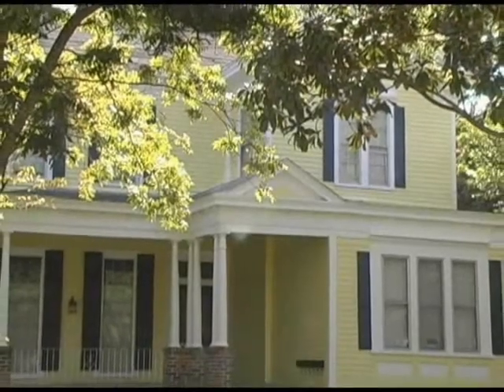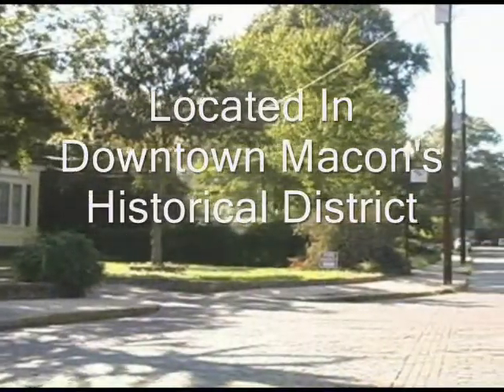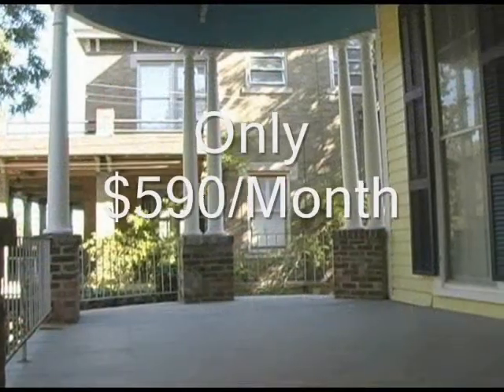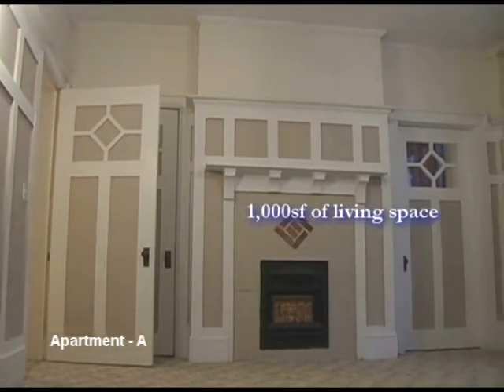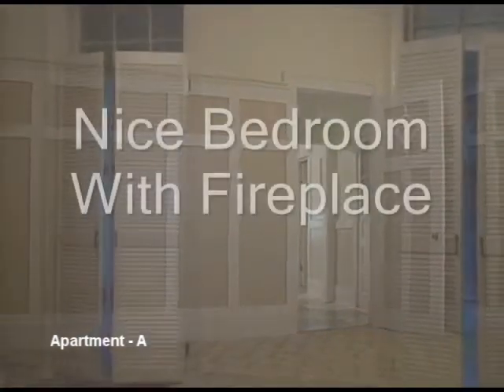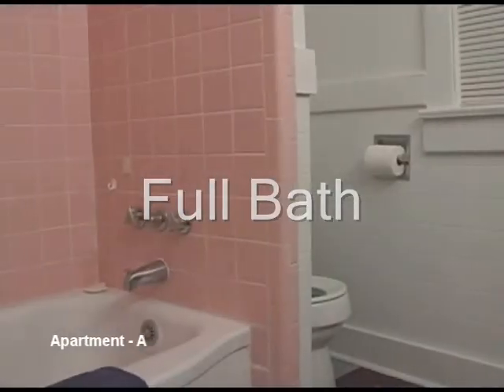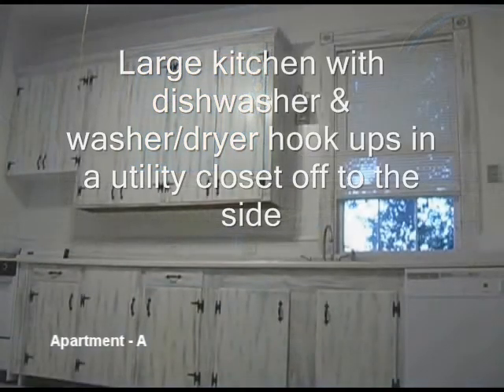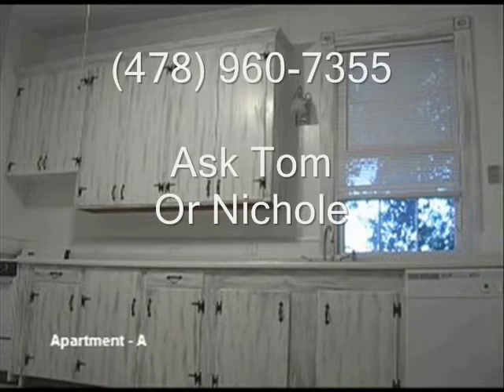large 1br/1bath apartment for rent in historic district of downtown macon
Available soon - Large, newly remodeled 1 bedroom 1 bath apartment for rent in Downtown Macon's Historical District behind St. Joseph's Catholic Church. Great Area, close to campus & Med Center. Dishwasher, Washer/Dryer Hook ups, and Central Air. Water and Trash Included. Only $590/Month. Ask for Tom or Nichole.